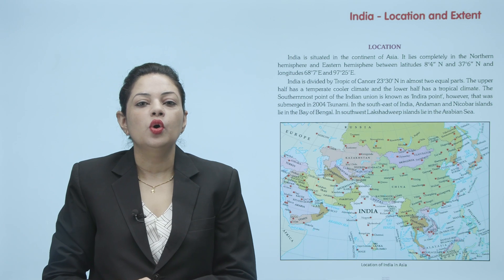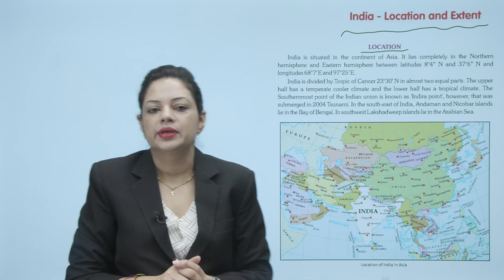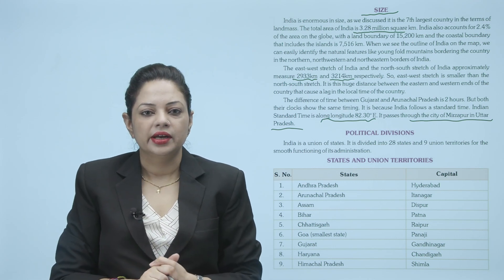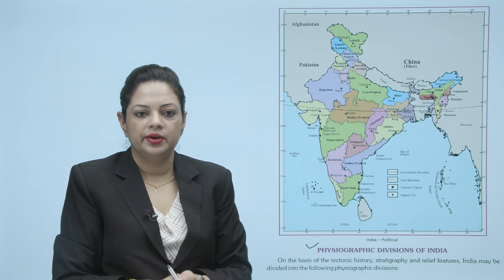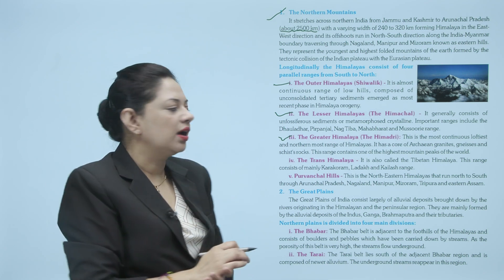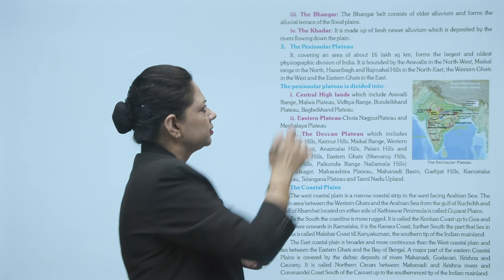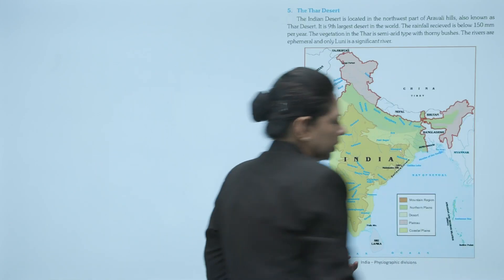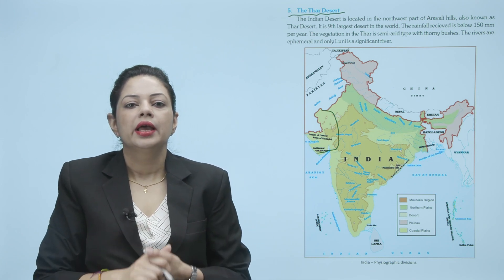Ch 1 | Starkids | SST | SST 5 | India - Location and Extent | For children